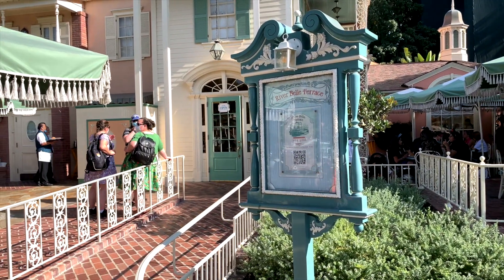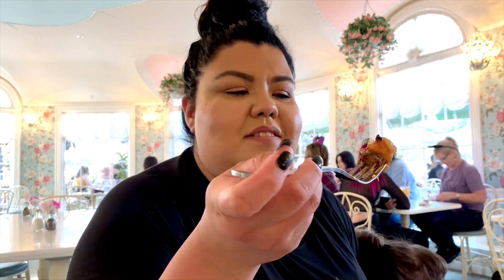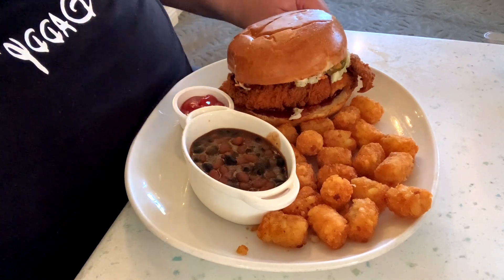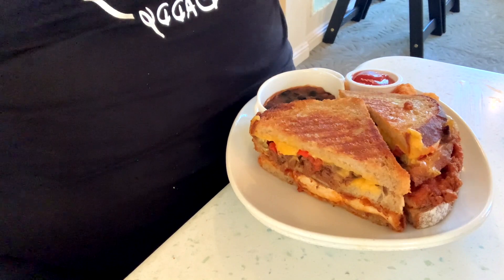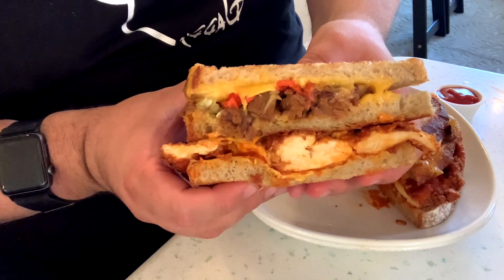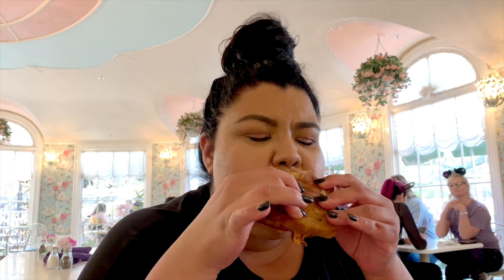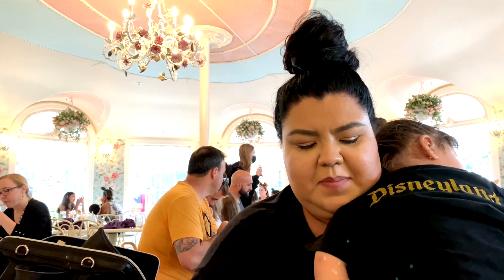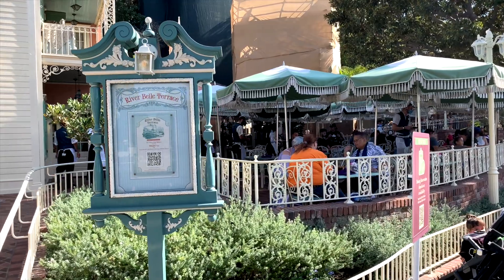Dining at the Disneyland River Belle Terrace!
Dining at the Disneyland River Belle Terrace! Join the DESFAM on a DESFAM FOOD adventure as we head to the Disneyland Resort and dine at the River Belle Terrance! We try the most popular dishes on the menu such as the Buttermilk Fried Chicken Sandwich, The Loaded Bites, and also the seasonal favorites Chicken and Brisket Grilled Cheese Sandwich! We also tried the very delicious Pumpkin Spice Monkey Bread! Bonus we also headed on over to the Hungry Bear in Critter Country and tried the Pumpkin Cheesecake Funnel Cake and the Watermelon Lemonade! This is a food vlog you won't want to miss!

and enjoy the extras!

Join the DESERT Family (DES FAM) on a food vlog adventure as they venture out and try new foods, experiences and also show you some recipes of our own! Never a dull moment as we experience everything as a family!